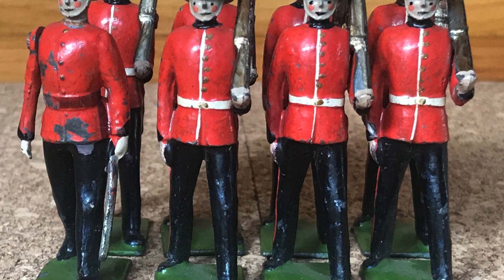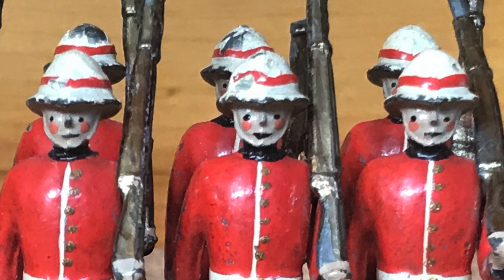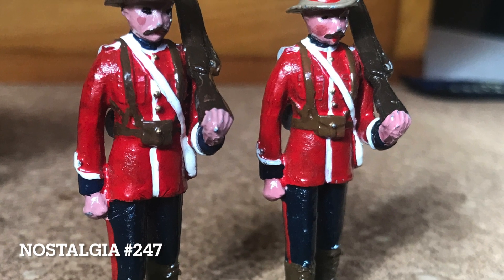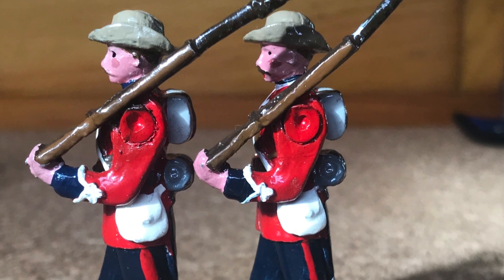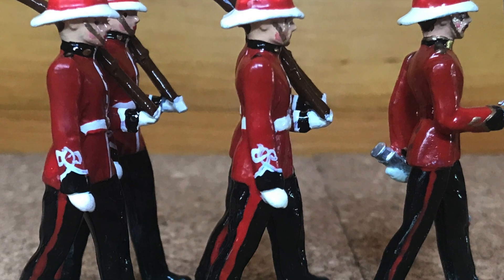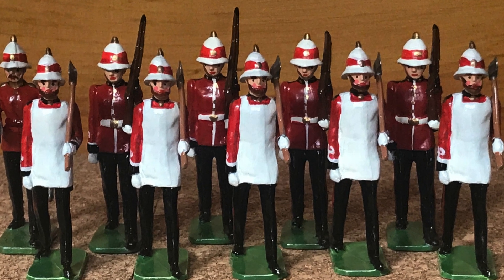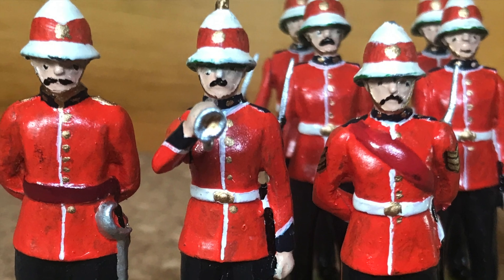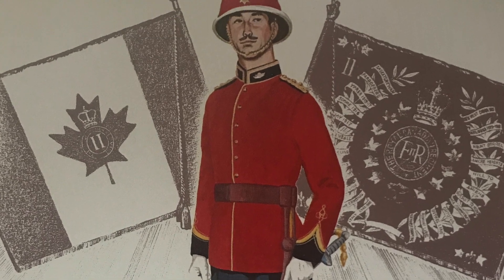Scott's Soldiers Episode 56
Although an active regiment of the Canadian Armed Forces celebrating 140 years of history, collecting figures of the Royal Canadian Regiment (RCR) can be difficult.  This episode is comprised of several makers including Britain's, Pride of the Nation, Nostalgia and Soldiers Soldiers.   Pride of the Nation is probably the only maker that still provides RCR figures so if you are looking for them, supply is limited.